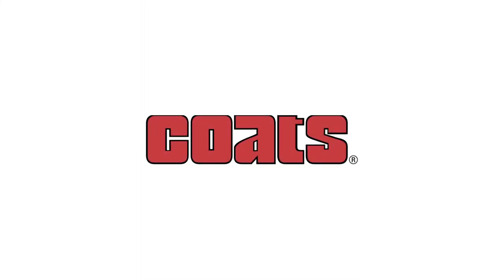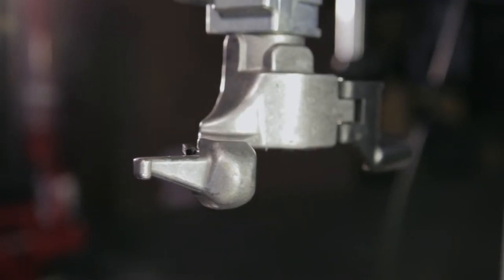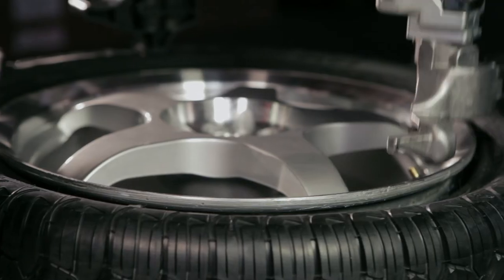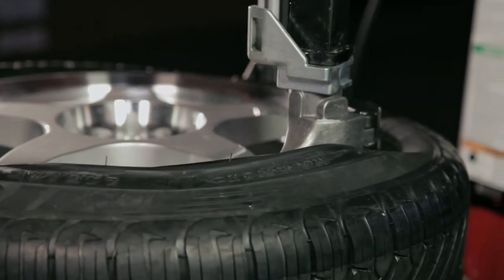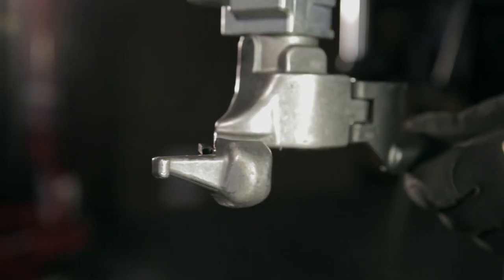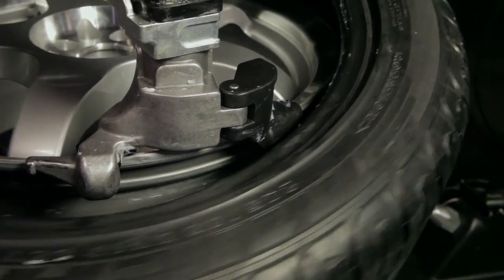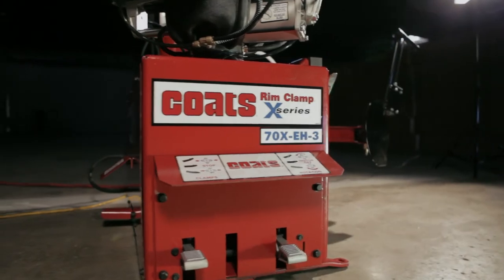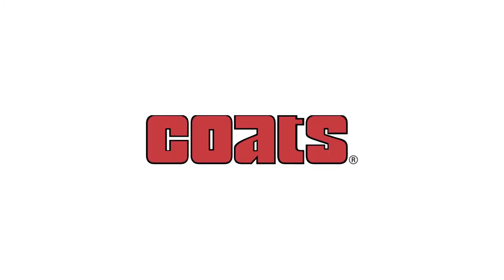COATS Hybrid Duckhead Mount/Demount Head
The COATS Hybrid Duckhead Mount/Demount Head is a two
piece design that combines the advantages of the traditional
plastic and metal mount/demount heads into a no compromise
mount/demount device exclusive to COATS Tire Changers.